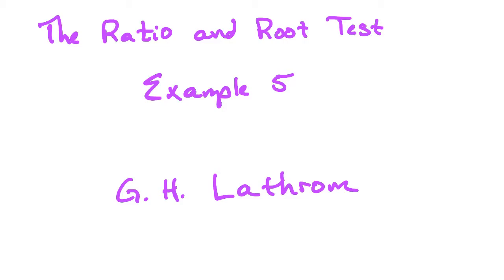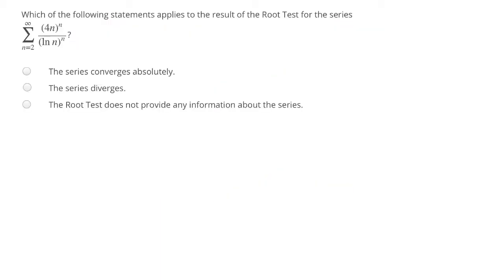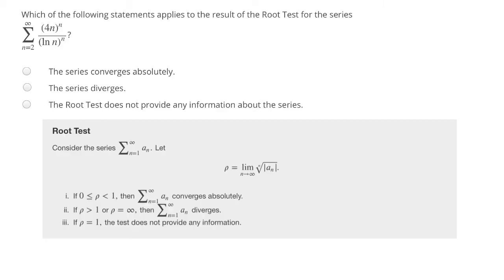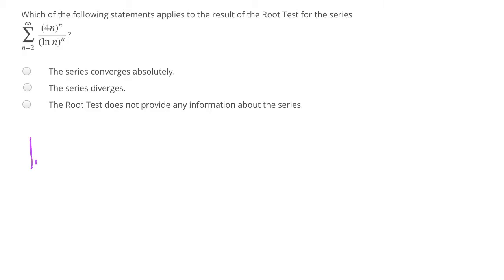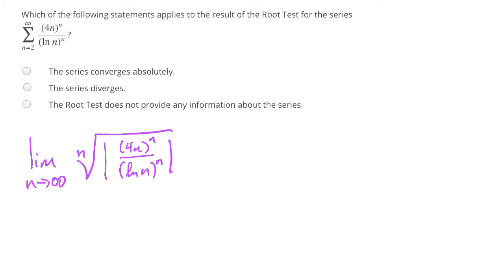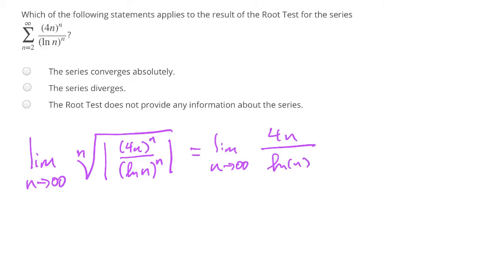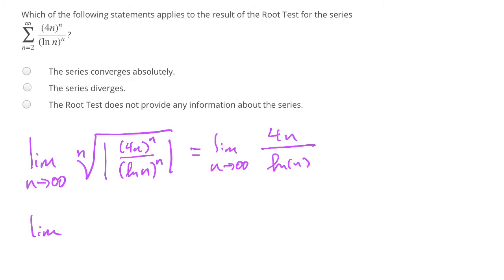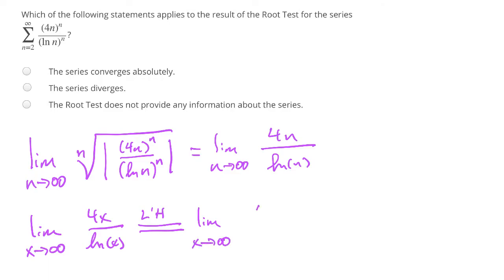Ratio and Root Test - Example 5